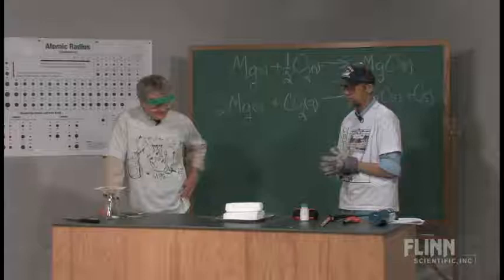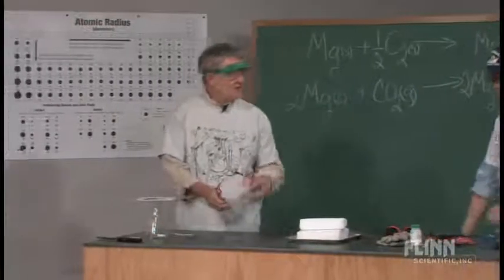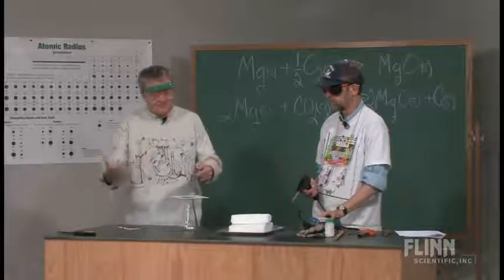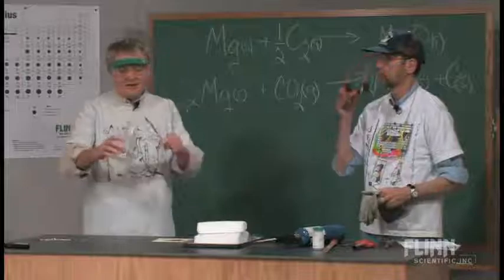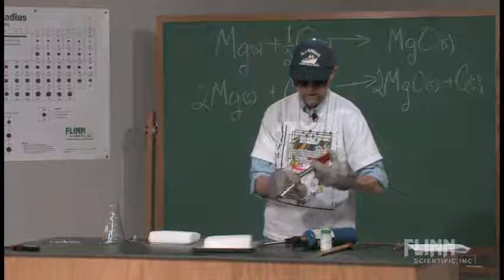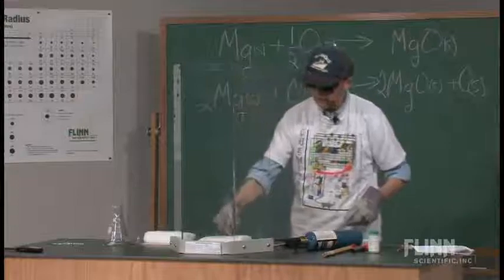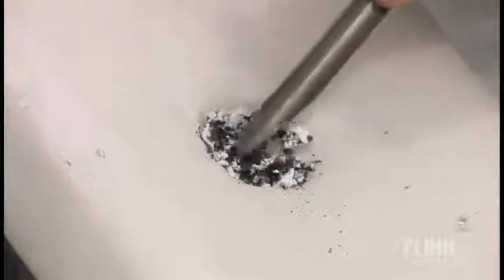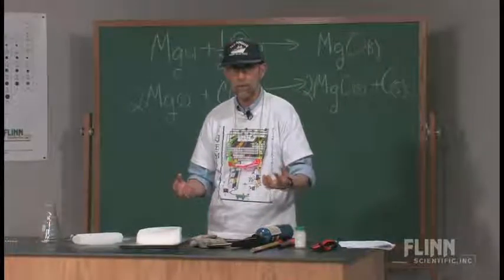Magnesium and Dry Ice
Magnesium will burn inside a block of dry ice because it removes the oxygen from carbon dioxide.